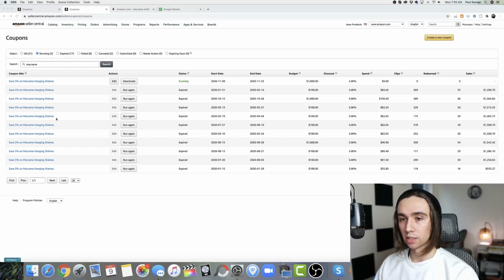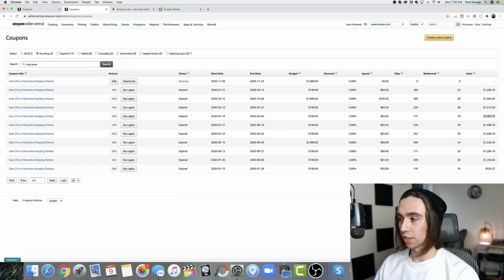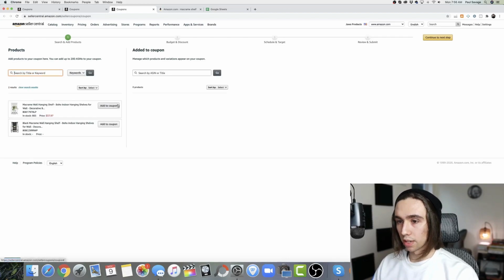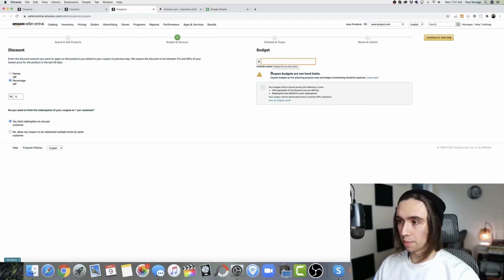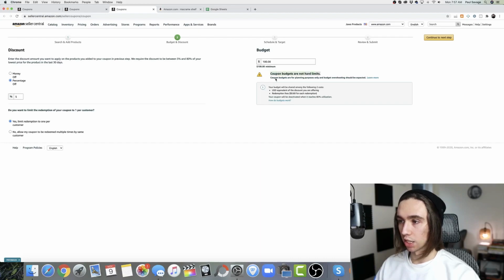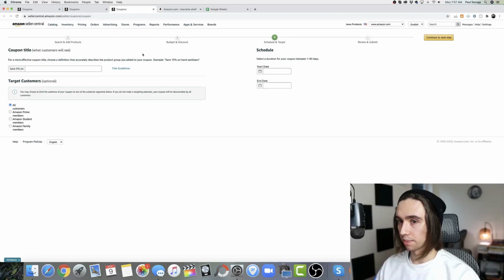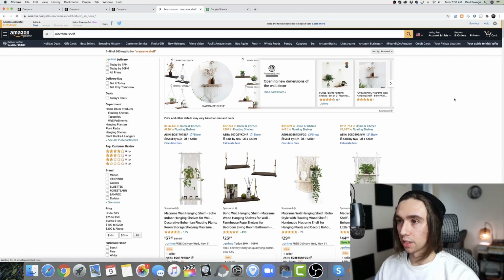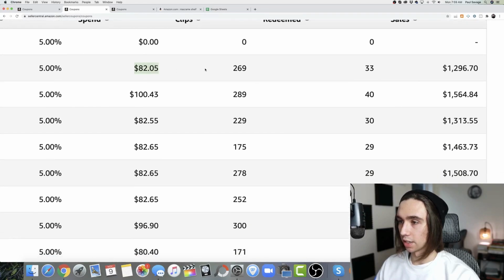How I Made $1564 on Amazon by Spending $100 on a Coupon! 😱